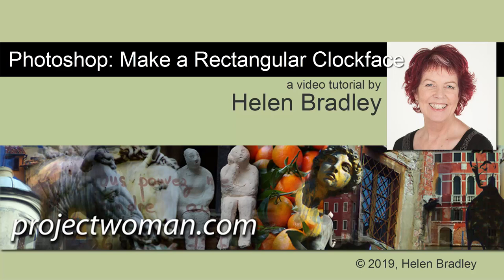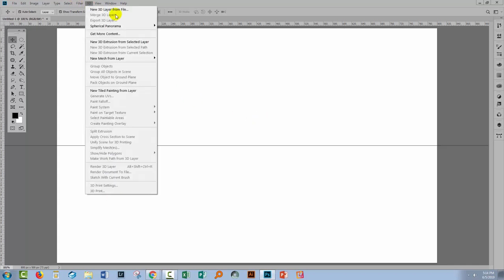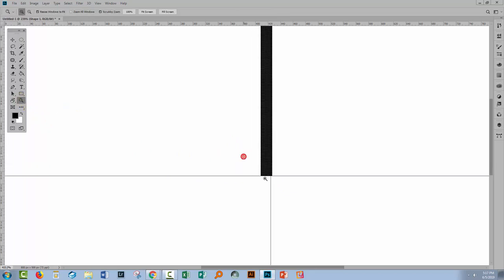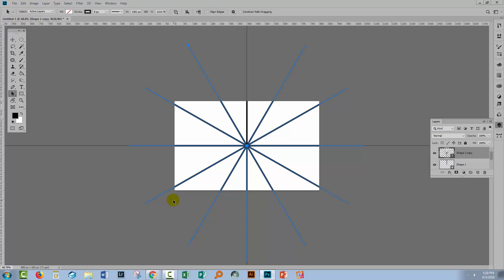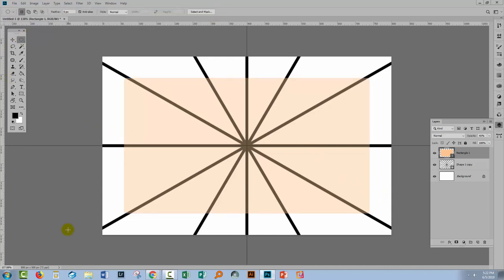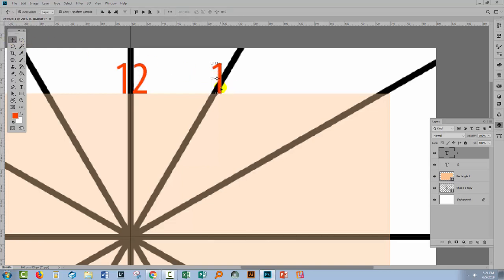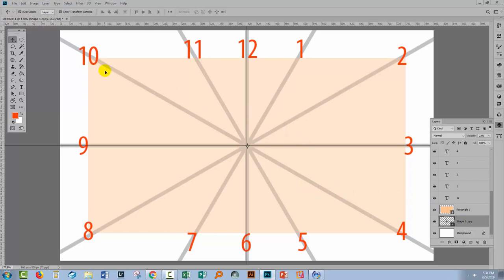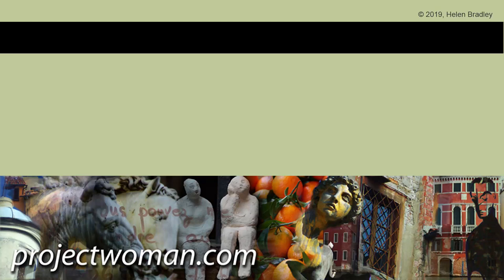Photoshop - Make a Rectangular Clock Face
Learn how to create a rectangular clock face in Photoshop and how to make sure the numbers are all in the correct place. This video explains how to create the rotations and correct placement for a range of objects around a rectangular shape - which is a little more challenging than a square). This process can be adapted to placing a number of different shapes around a rectangle so you will see how to adjust the angle of rotation to suit your needs.